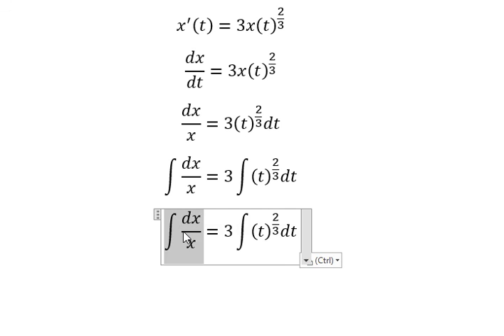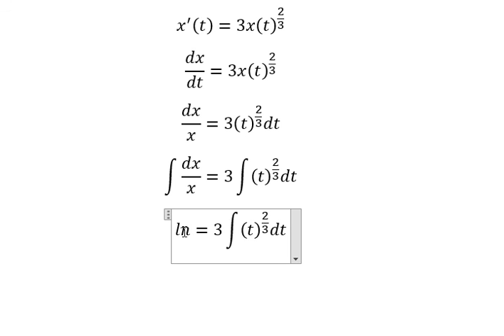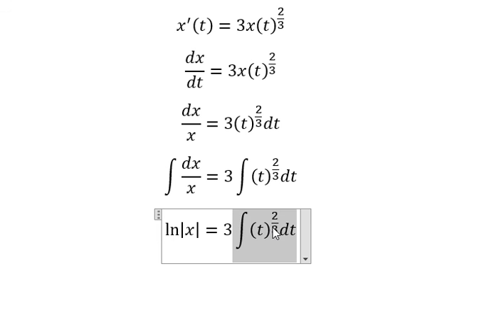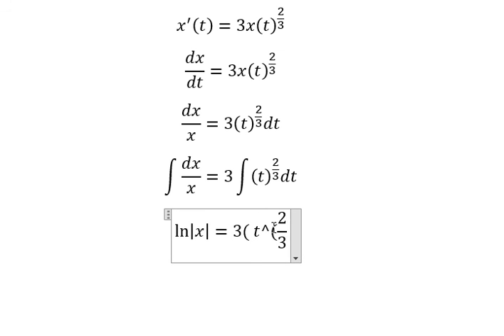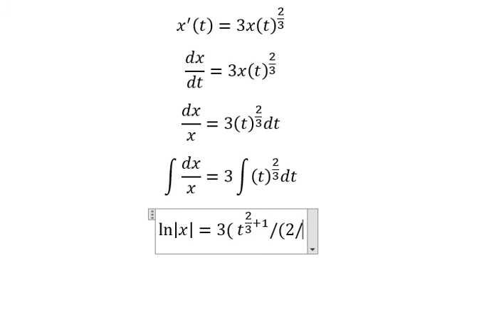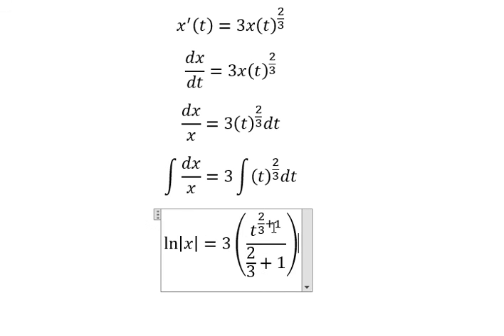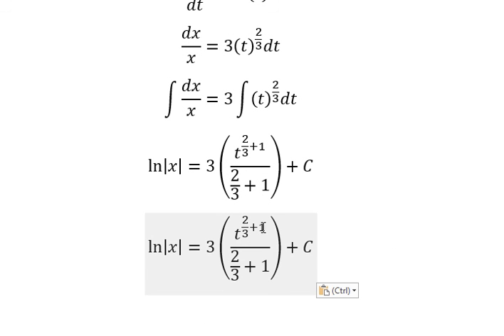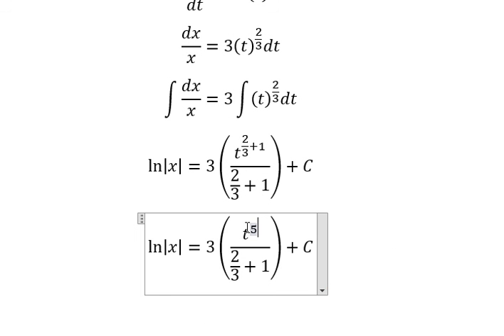Calculus Help: Separable Differential Equations - x^' (t)=3x(t)^(2/3) - Techniques